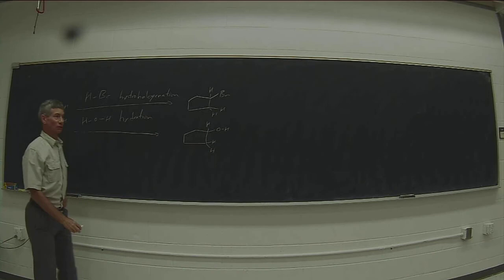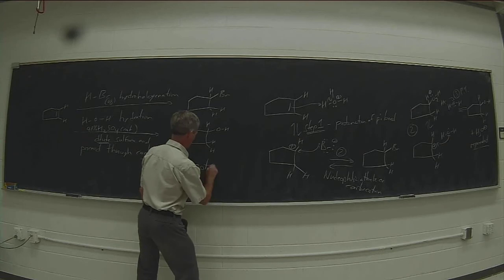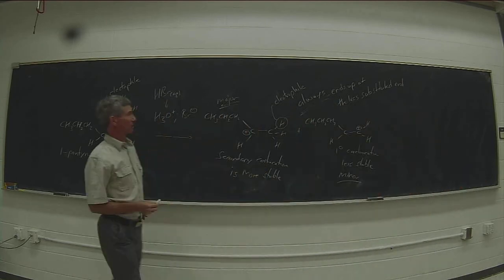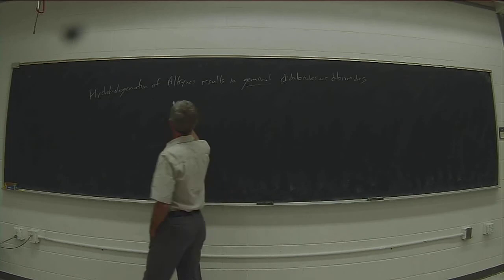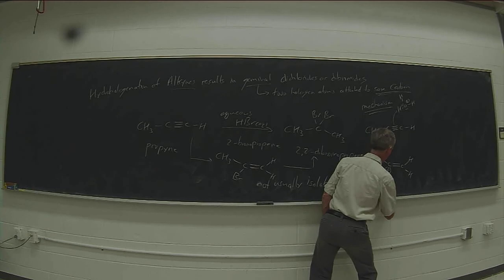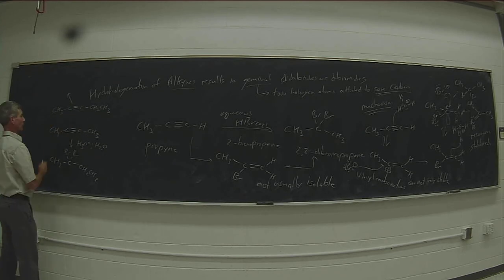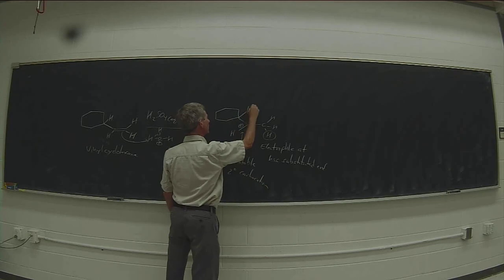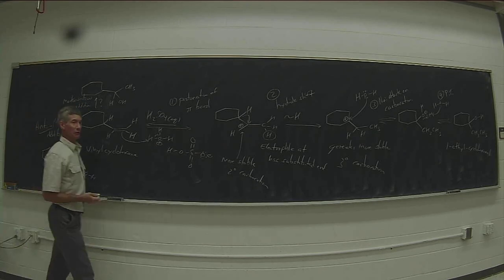Markovnikov Hydrohalogenation and Hydration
This video discusses the addition of hydrogen halides or water across a pi bond to yield alkyl halides or alcohols.